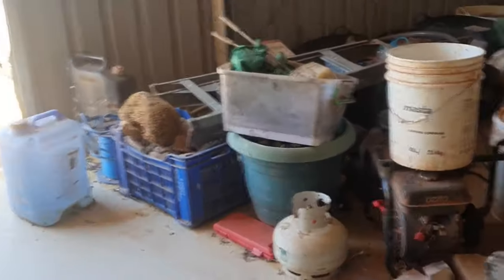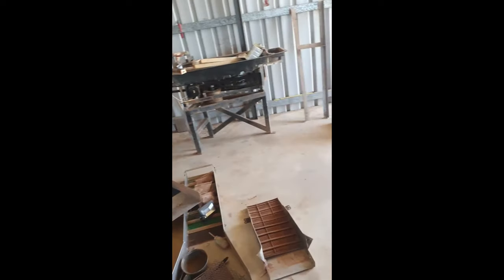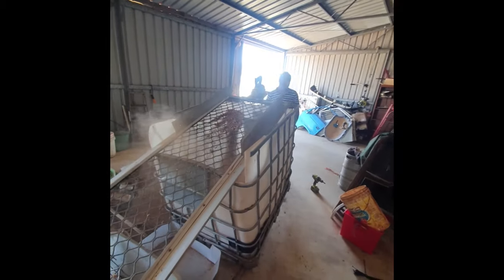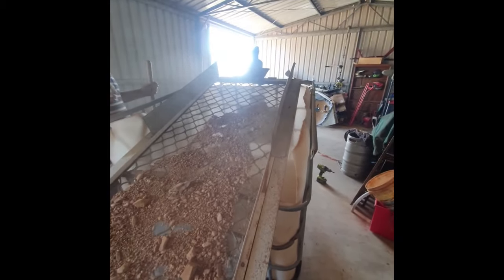GOLD Rich Pay Dirt from West Australian Outback - Running through Home Made Classifier and Sluice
Welcome to Detecting Golden Stone Adventures YouTube channel.  We are Martin and Karen with a passion for all things Gold Prospecting and Camping.

Join us as we share our adventures here in the outback of the Western Australia's goldfields.   In this video Martin and Nathan have to clean out the shed and set up the classifier and sluice to extract gold from dirt we have had sitting in the top shed for too long!

If you'd like to join us one day reach out on one of the sites below.